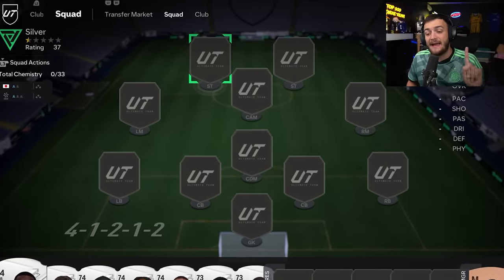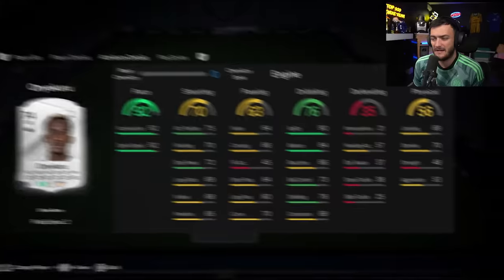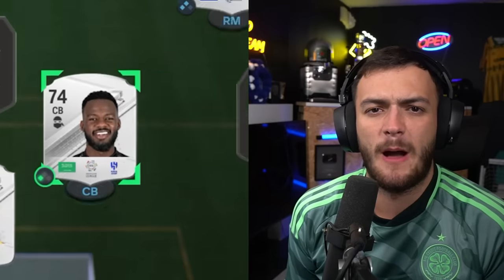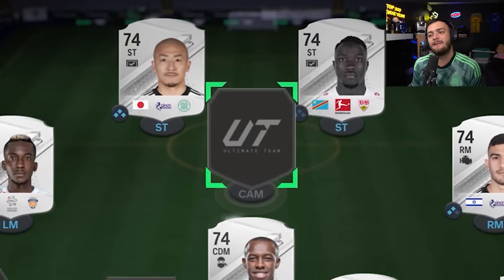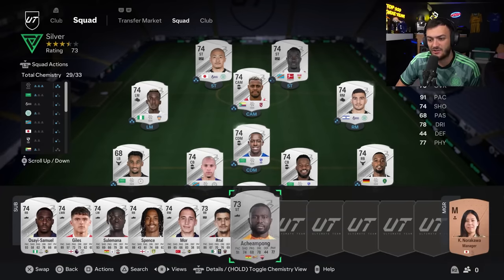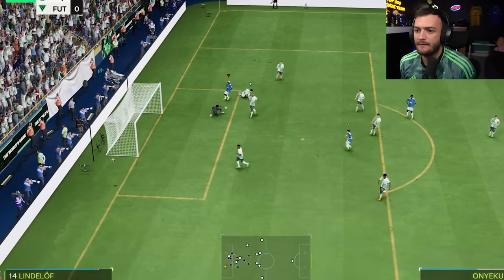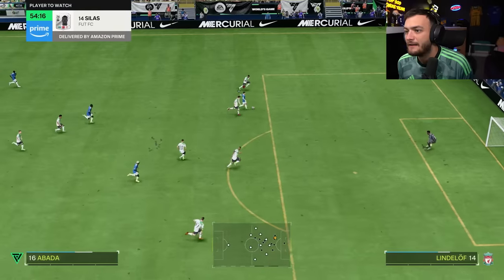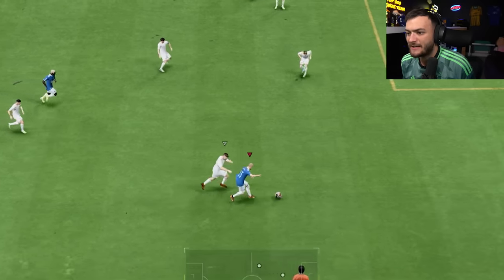I Qualified for FC 24 CHAMPS w/ THE BEST SILVER TEAM!!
Trying Weekend League Qualifiers unbeaten with a silver squad on EAFC 24. RIP Silver Stars.
EA Sports FC 24 Gameplay.

My previous uploads have included:
Top 100 with a Bronze Team
Top 100 with a Silver Team
40-0 with a 100k Team.
Winning Division 1 with a Bronze Team.
Winning Division 1 with a Silver Team.
Winning Division 1 with the slowest team.

EA FC 24. RIP FUT CHAMPS!!